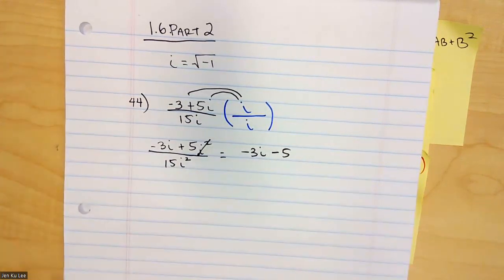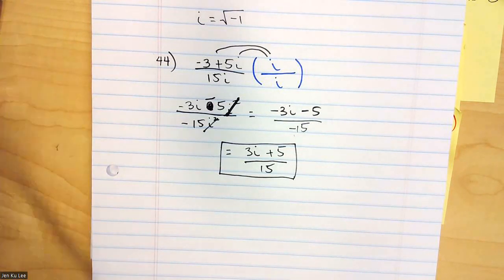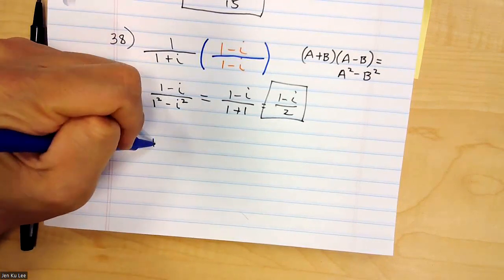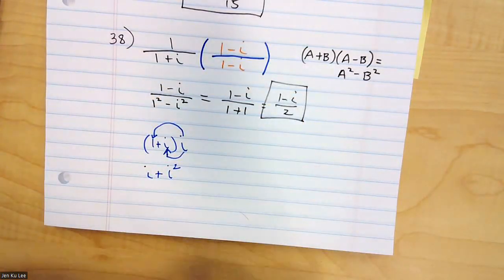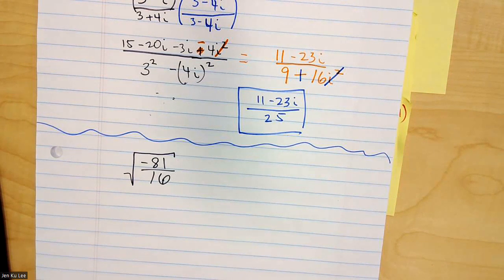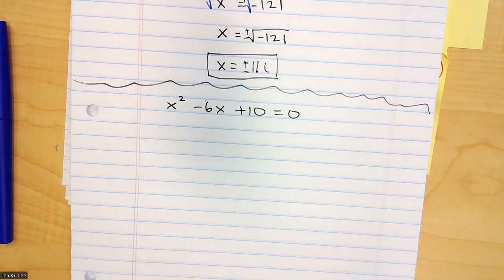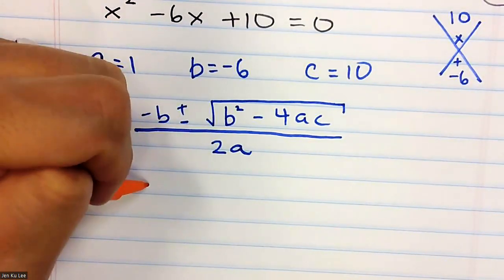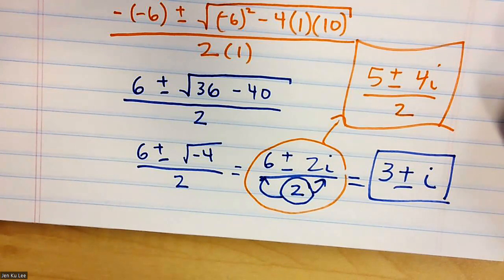Complex Numbers #2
In depth look at Complex numbers and how we use them.

In this video you will be able to answer our EQ (Essential Questions)
EQ:
1) How do I rationalize the denominator?
2) How do I use and simplify the quadratic formula?